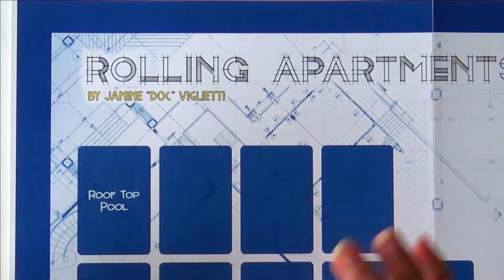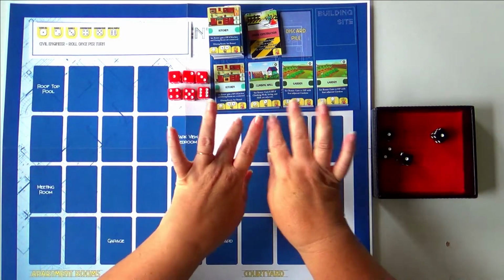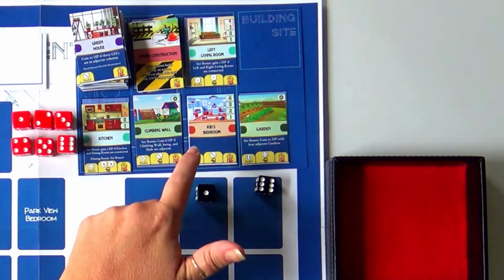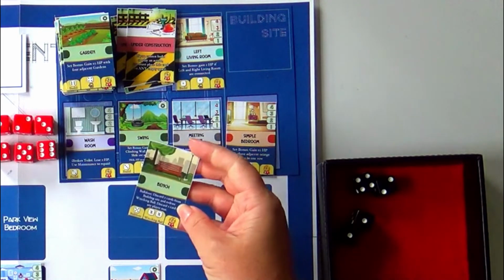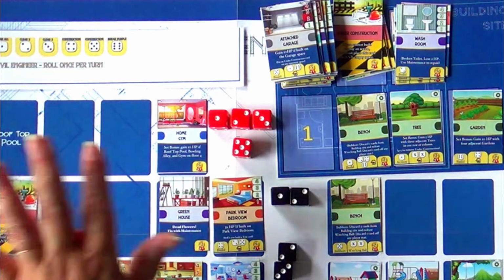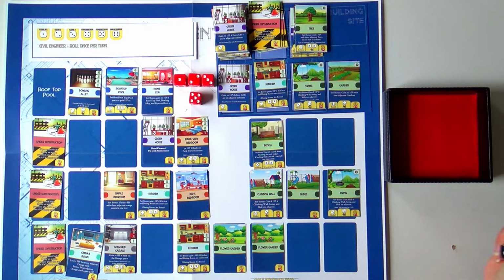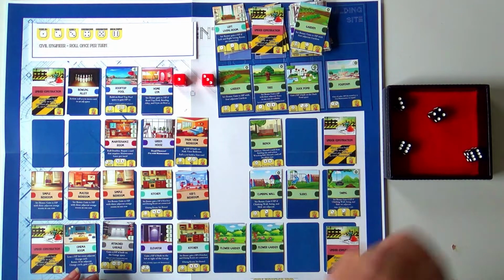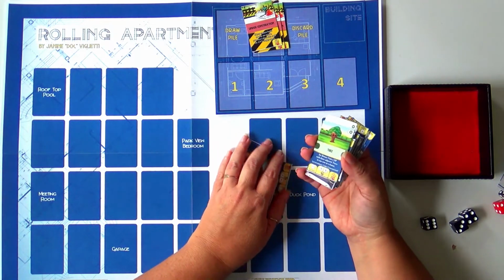BGG Solitaire PnP Competition: Rolling Apartments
Be sure and check out the other playthroughs of games in this contest below.